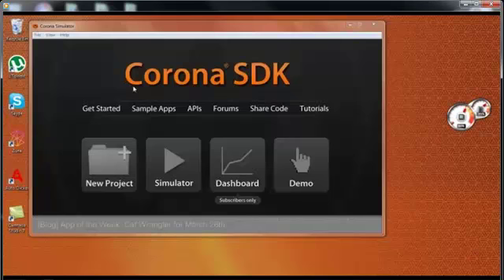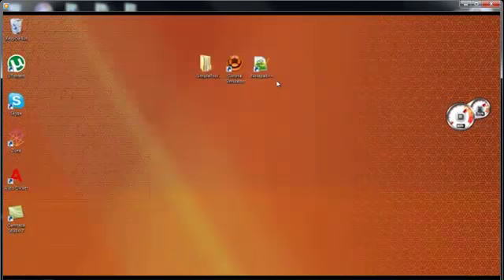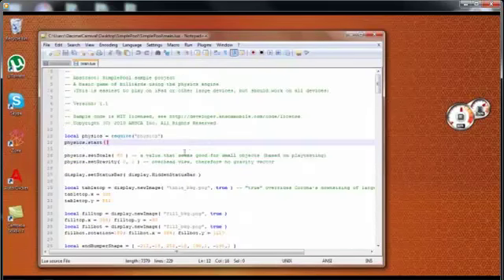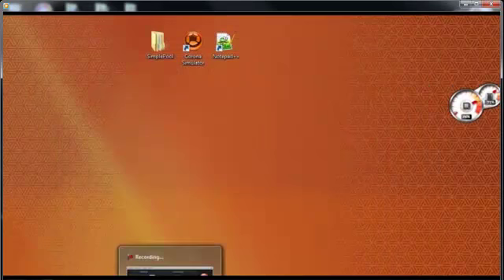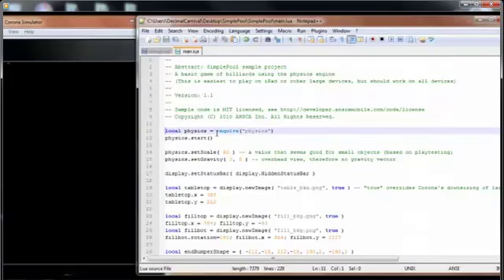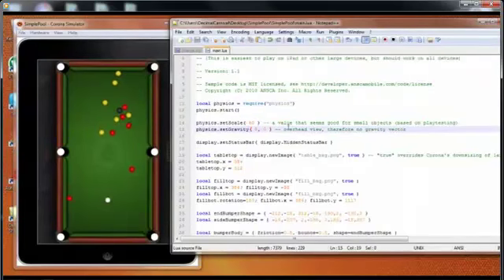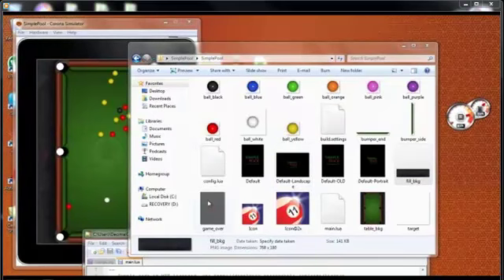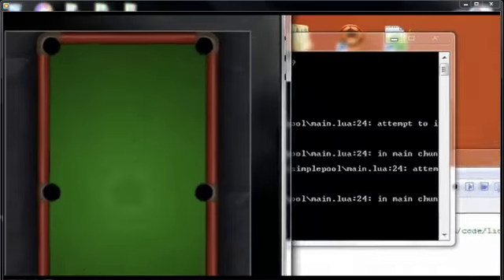Corona SDK How-To Tutorials - Handling errors